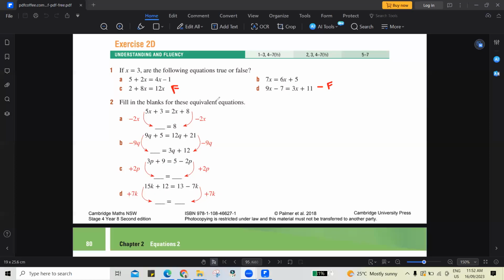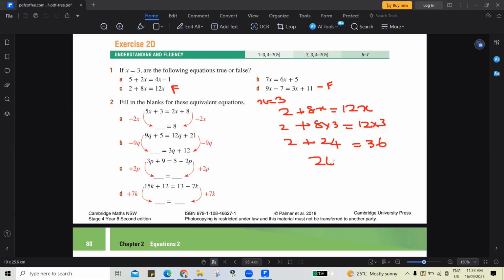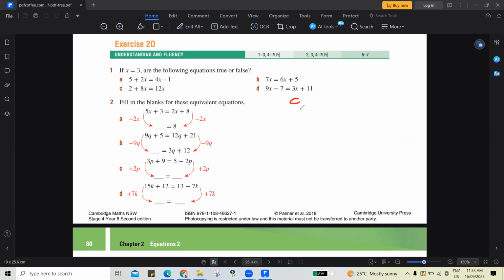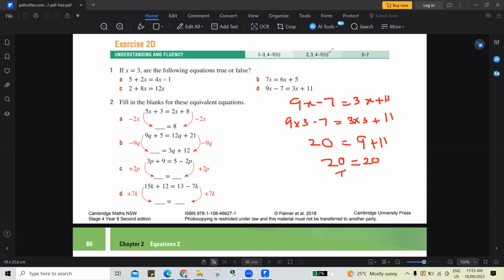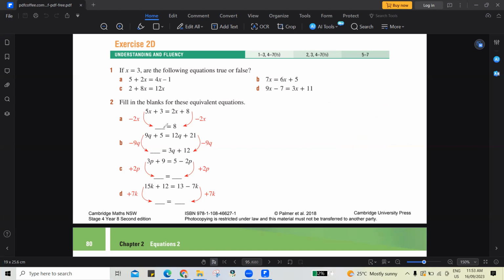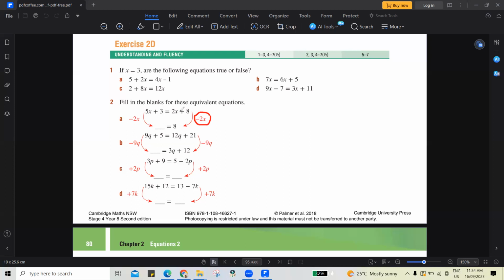📚 Grade 8 - Solving Equations with Pronumerals on Both Sides Part 3 🧮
Join us for the third installment of our educational series on solving equations with pronumerals on both sides! 🎓 In this episode, we'll tackle more complex problems and delve into advanced techniques to master this important algebraic skill. 📊 Get ready to enhance your understanding and boost your grades! 📐